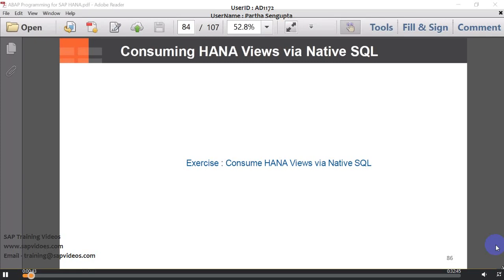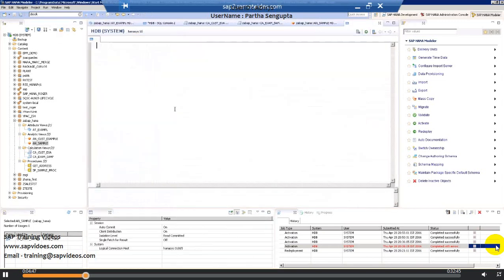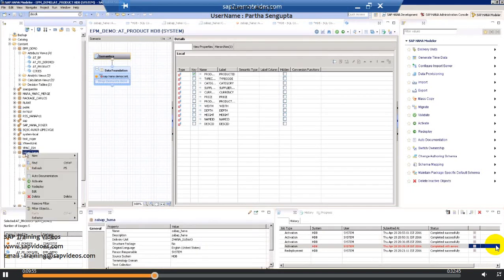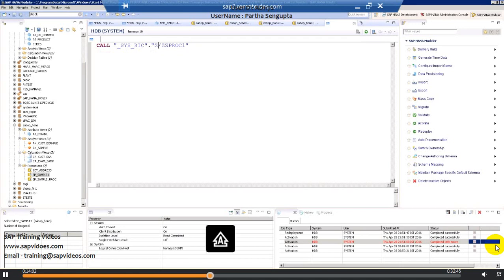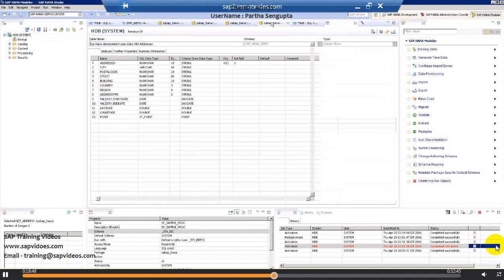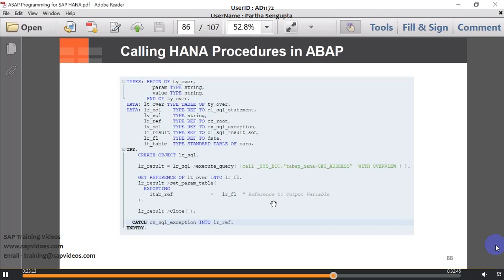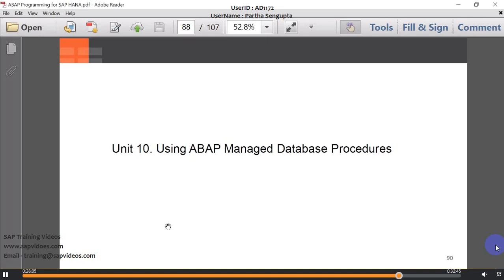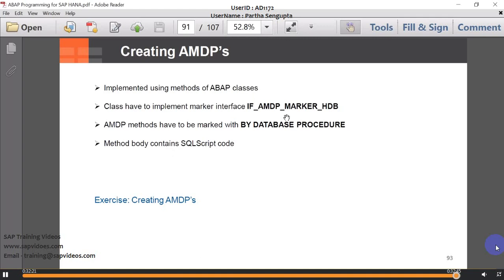12 HANA Artifacts, HANA Studio Part 2